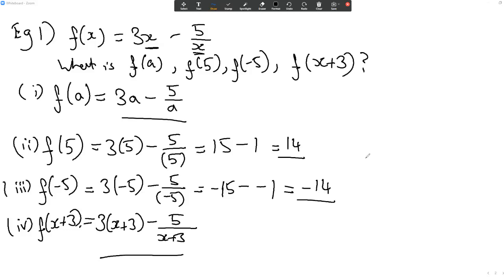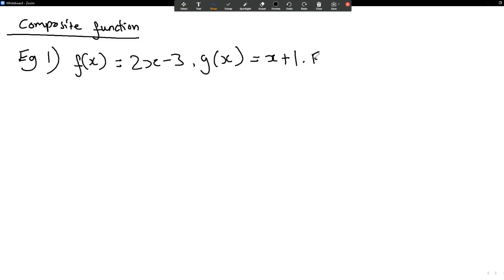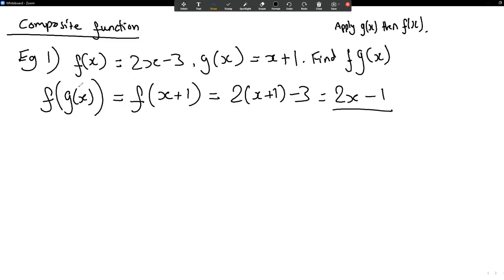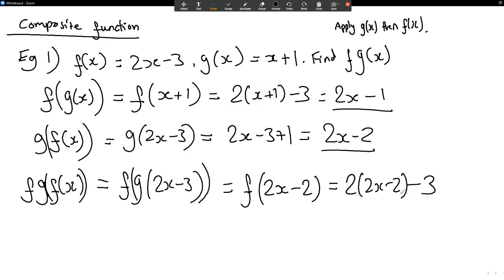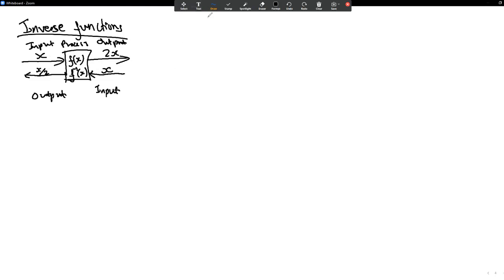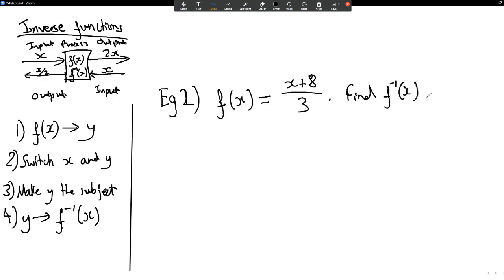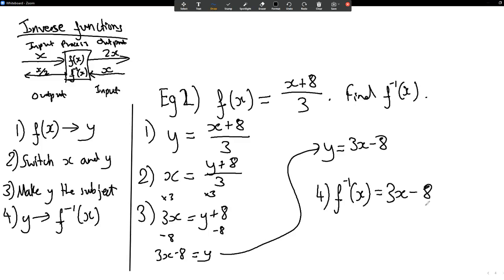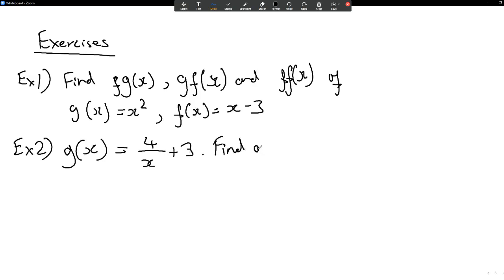(GCSE) Functions 2: Composite and Inverse Functions